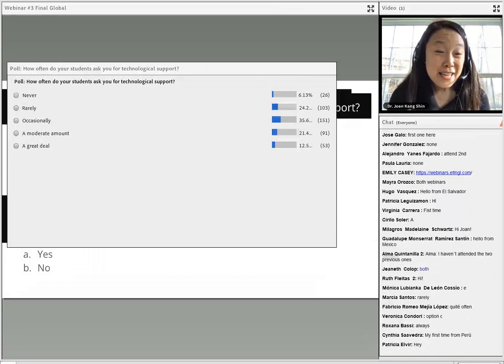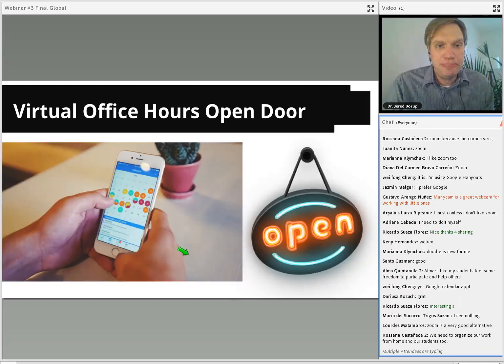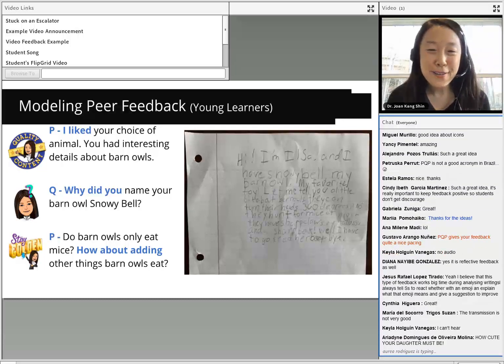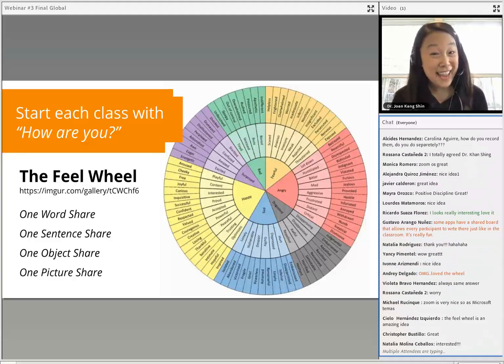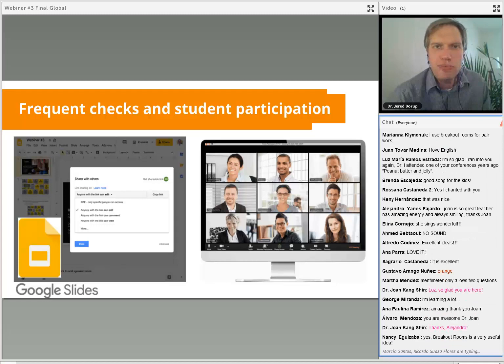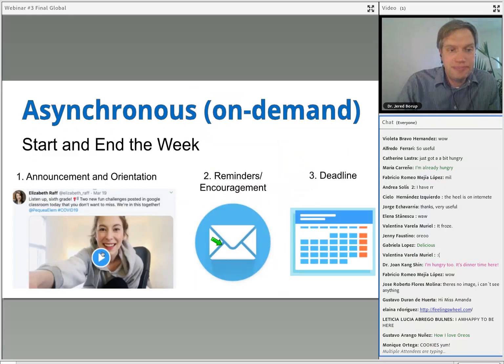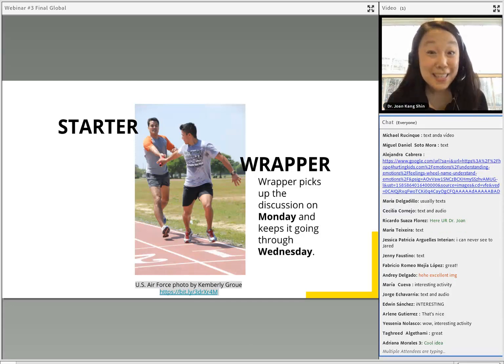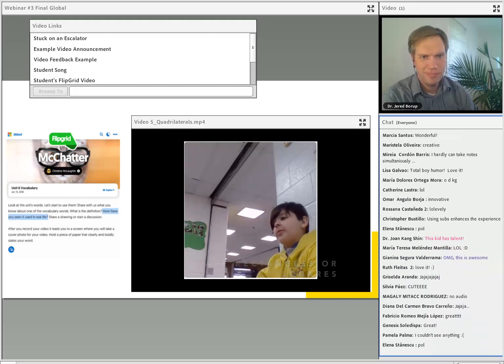Breaking Through the Screen - Part 3: Building a Supportive Online Community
This is part three in a three part series called Breaking Through the Screen: A Dozen Tips for Engaging Students in Online English Language Learning.

Learning online can leave your students feeling isolated and unmotivated. While you and your students can’t be in the same room, you can still help to foster a sense of community with and between students. You can improve student motivation by setting clear deadlines and posting regular announcements that encourage students to complete learning activities on time. When you recognize that a student needs extra support you can send personalized feedback and messages of encouragement that can give the student the direction and support they need to push forward. You can also communicate feedback and support to students in one-on-one phone calls or video calls. Office hours can also be a great way for you to make yourself more available to students. Additionally you can create a sense of community between students through discussion and collaboration activities. Lastly, parents are often unsure how to best support their students and specific requests from you for their involvement can be critical to student success. During the webinar the presenters will share specific examples that will help to illustrate what these strategies look like when teaching English to learners across grade levels.